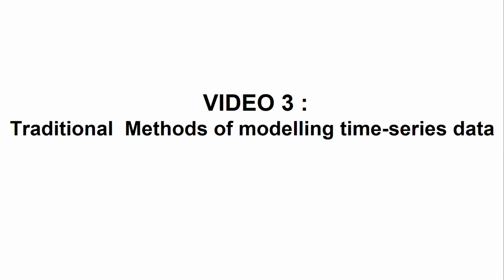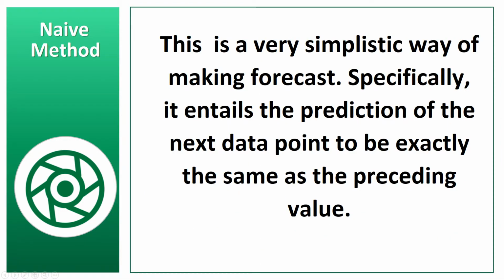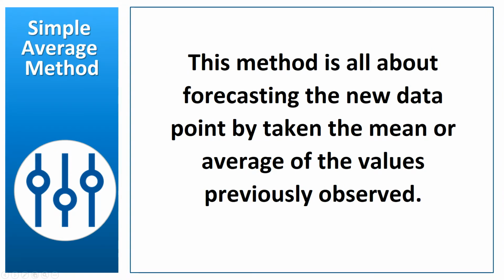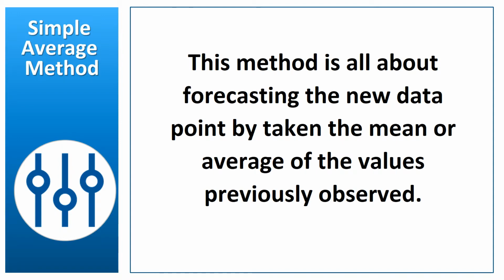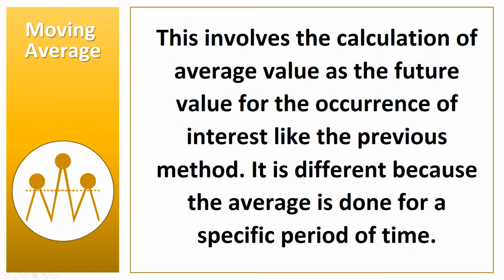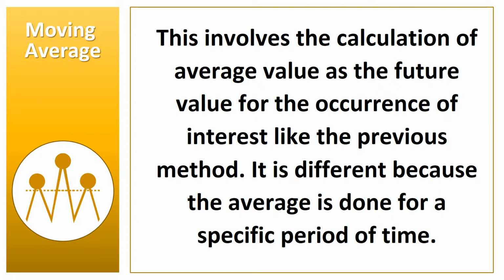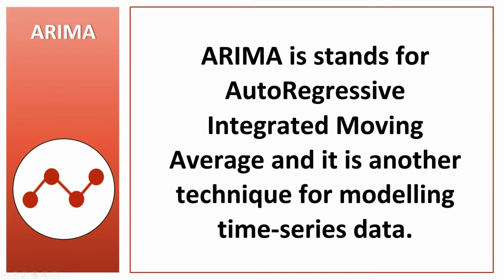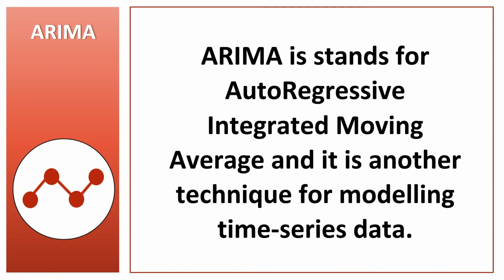Traditional methods of modelling time-series data - S1:Video3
Traditional  methods of modelling time-series data